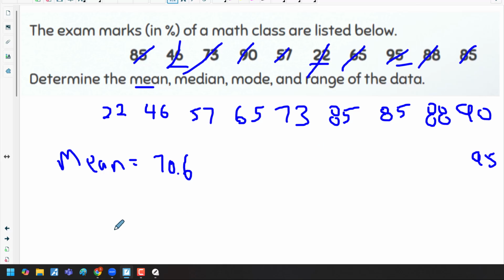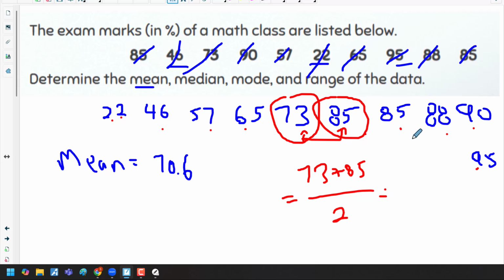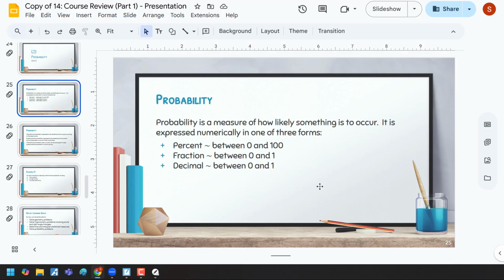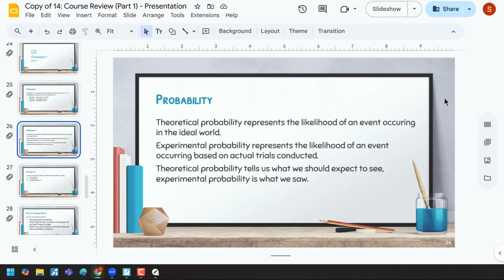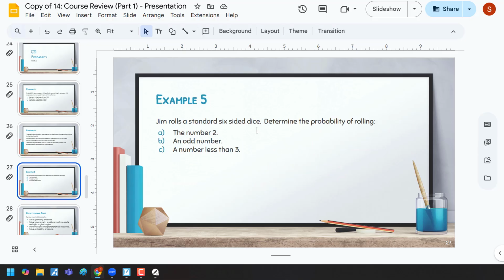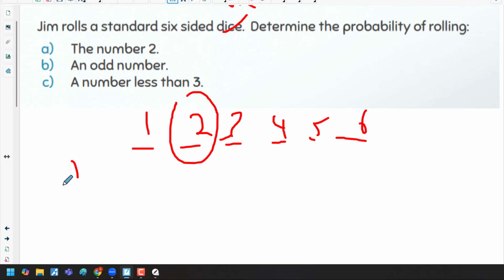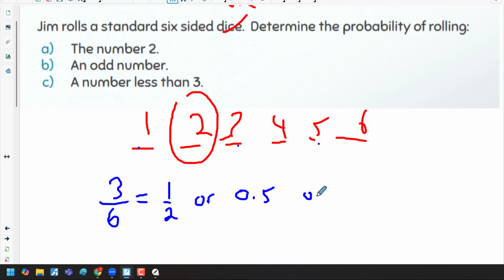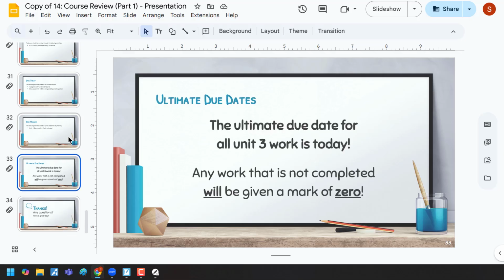MBF3C Grade 11 College Math Day 14 Part 4